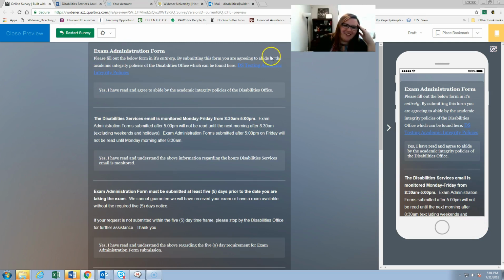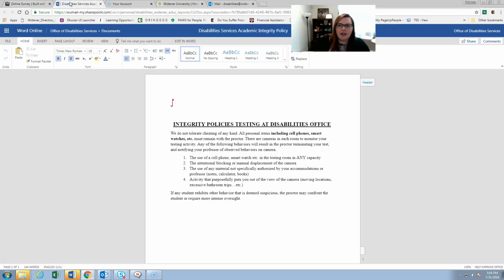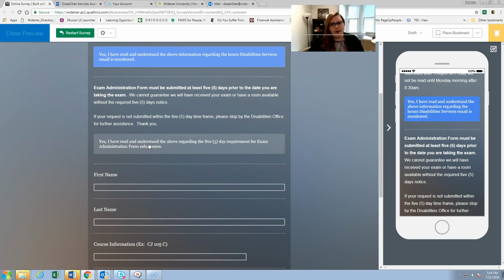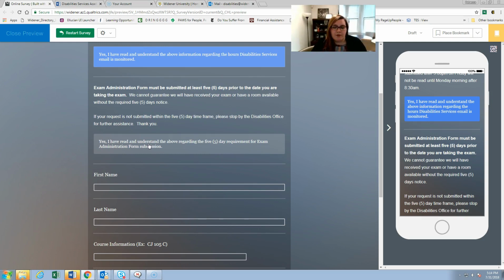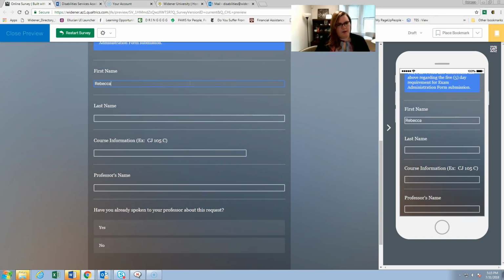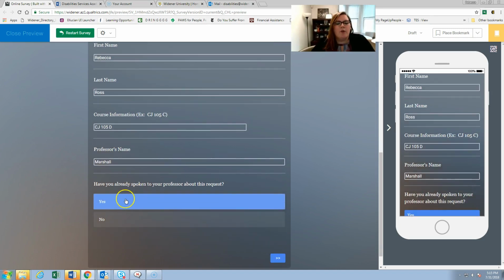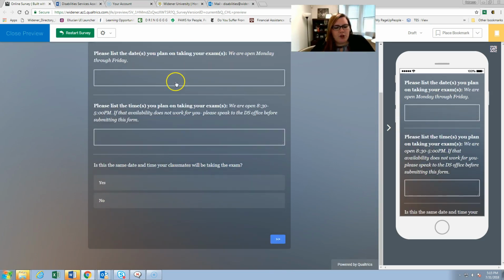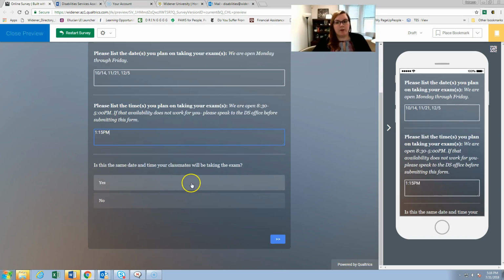Exam Form Tutorial